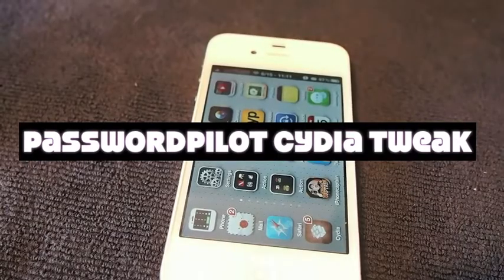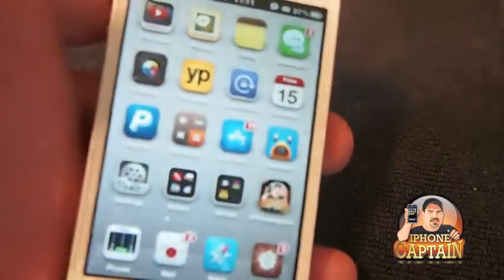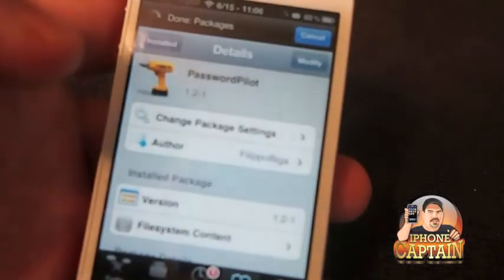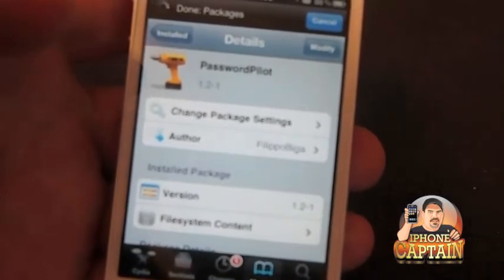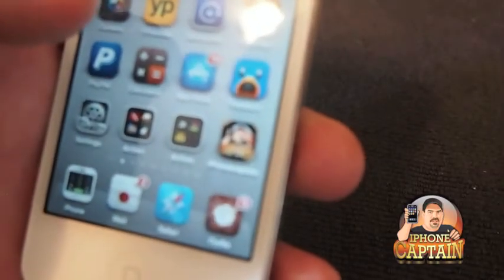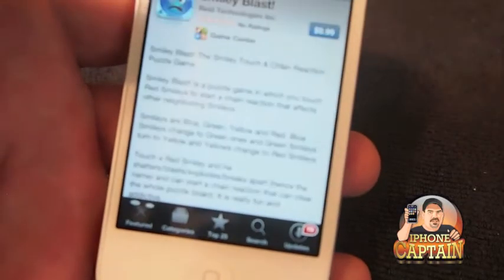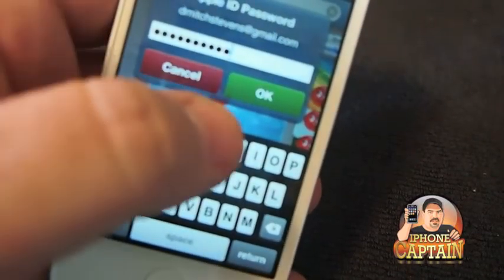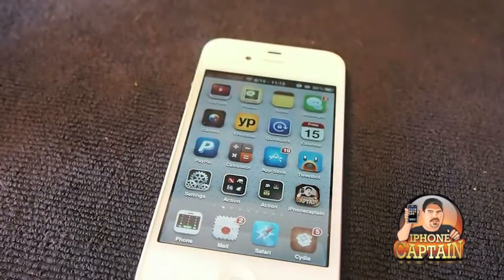Save iTunes Password iPhone/iPod/iPad PasswordPilot Cydia Tweak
Are you tired of typing and retyping your Apple iTunes password just to buy an app?  PasswordPilot is a free cydia tweak which puts the password in for you.  You still have to ok the purchase but no need to retype password.  this is a great tweak for an adult but not kids.